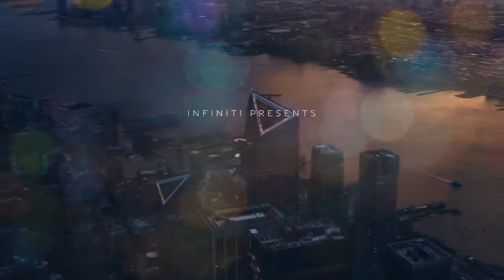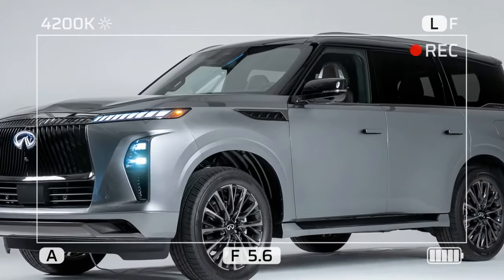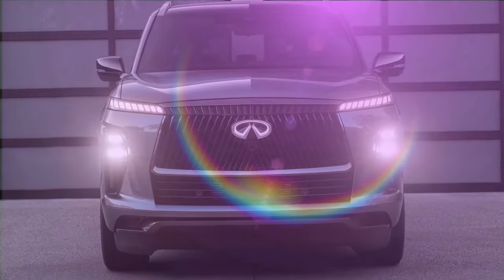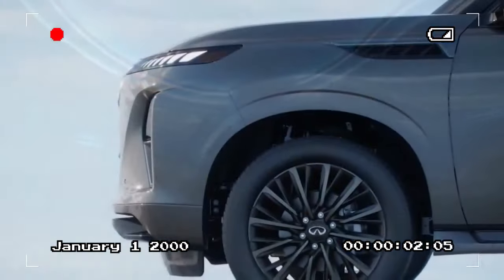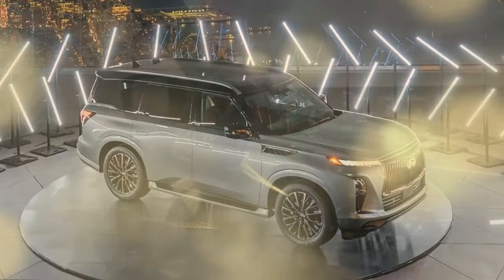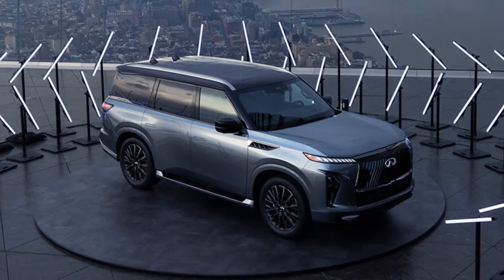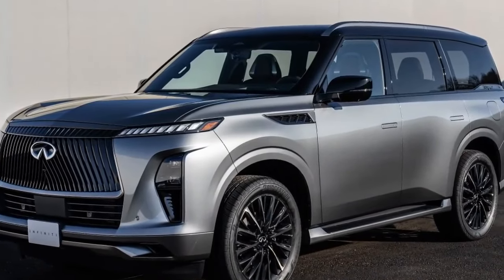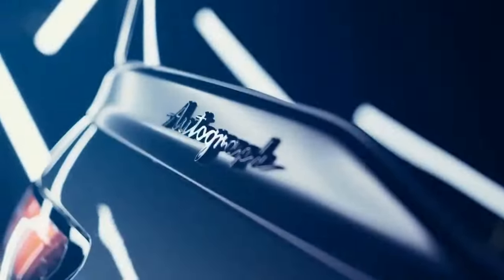2025 Infiniti QX80, Innovative Design and Refined Style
2025 Infiniti QX80, Innovative Design and Refined Style

1. We use trusted media sources in loading news and narrative content that we provide, in order to maintain accuracy and facts. We also include sources as references. please visit the sites we provide for more in-depth information related to the information or discussion we raise.

2. The material we use in making this video, is free and non-copyrighted content, or Creative Commons content, with fair use of content. If there is a problem or material that we use in the video in this channel, or there is a discussion about future business.

Thanks,